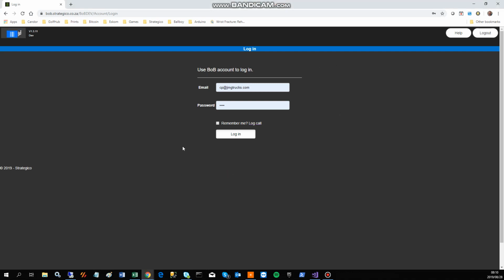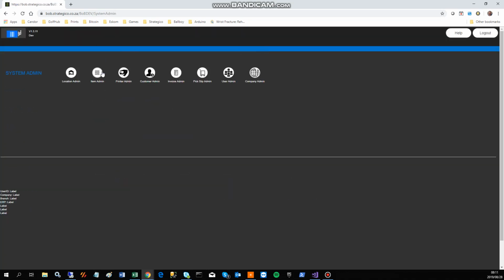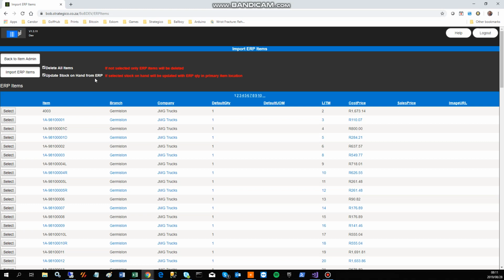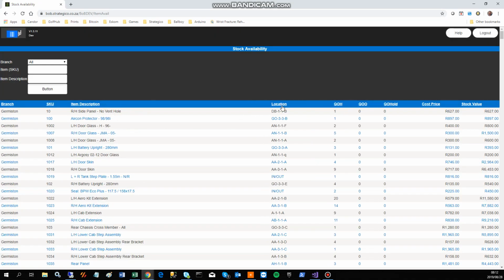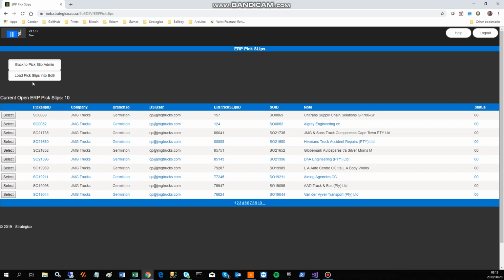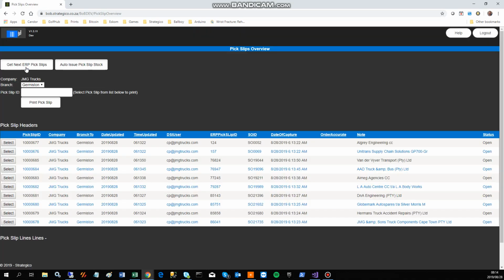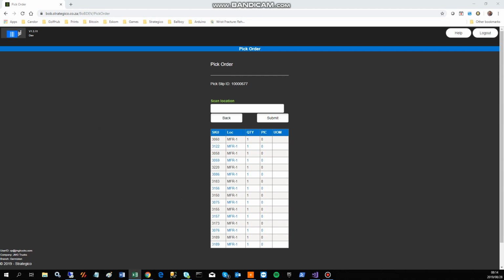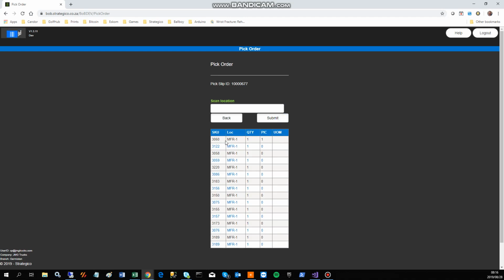BoB integration with SAGE Evolution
Demonstration on integration of BoB with SAGE Evolution 7. Getting Item, Stock levels, Primary Locations and Open Pickslips from SAGE Evolution into BoB.